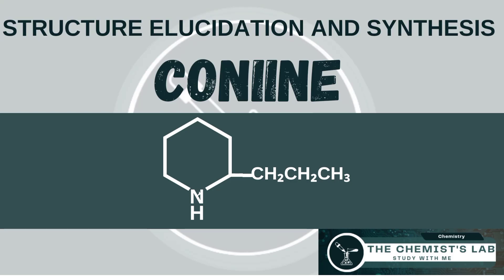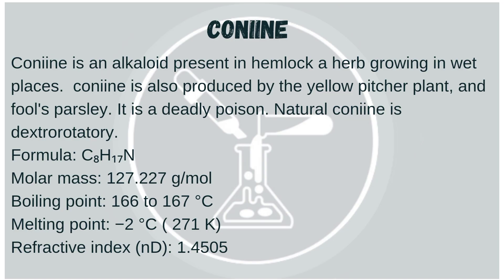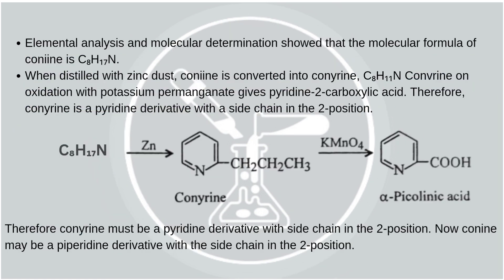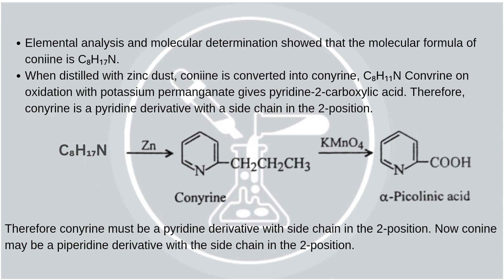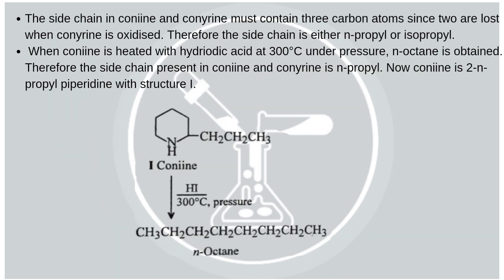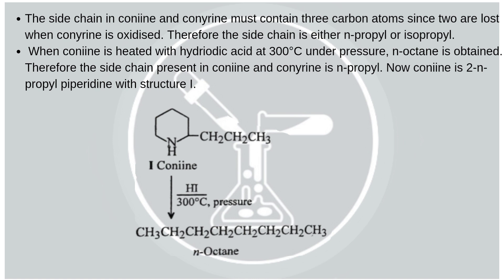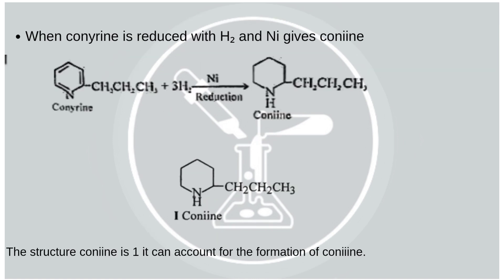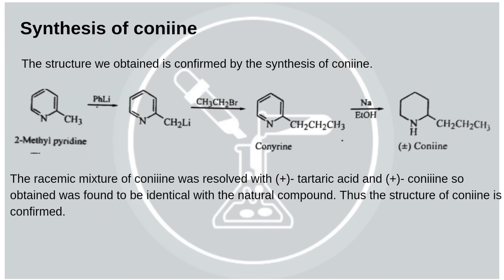Structure elucidation and synthesis of coniine.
This video explains the process of determining the chemical structure of coniine. The synthesis and properties of coniine is also discussed.